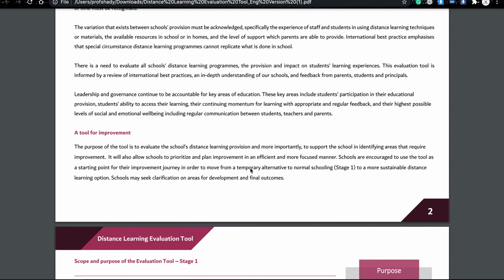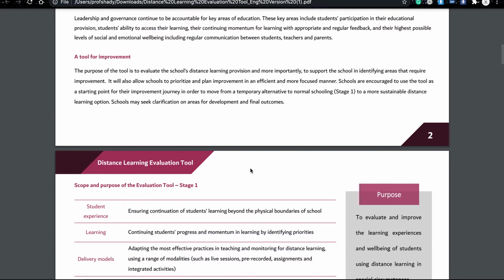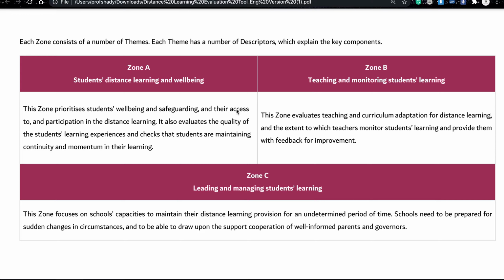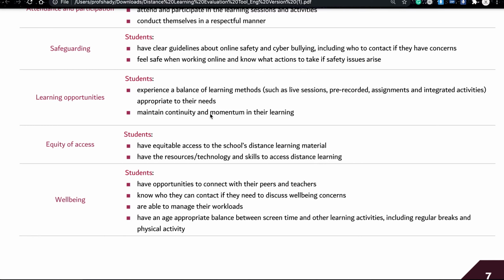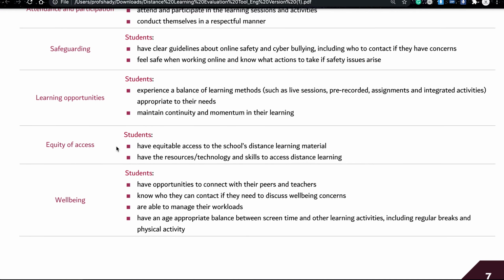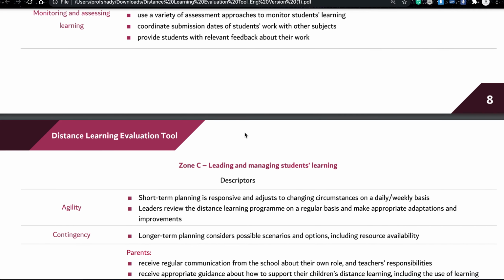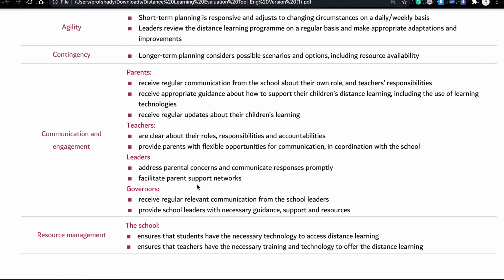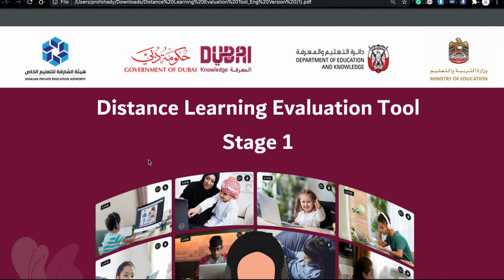Distance Learning Evaluation Tool: Stage 1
Distance Learning Evaluation tool - Inspection